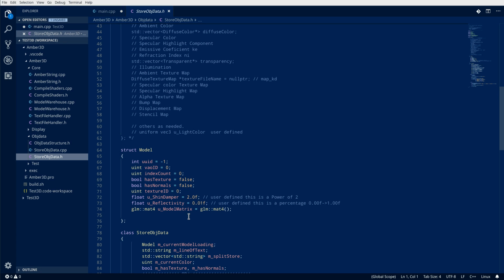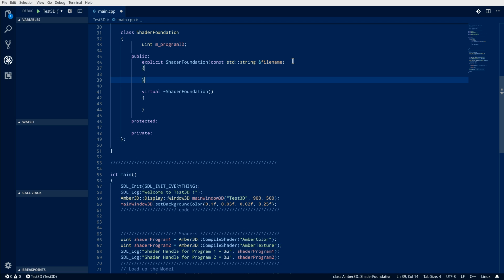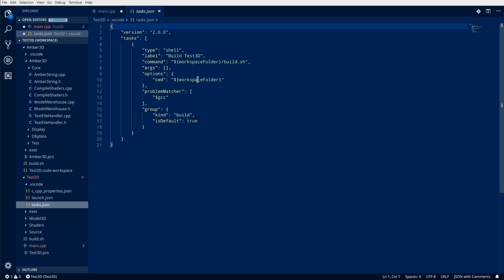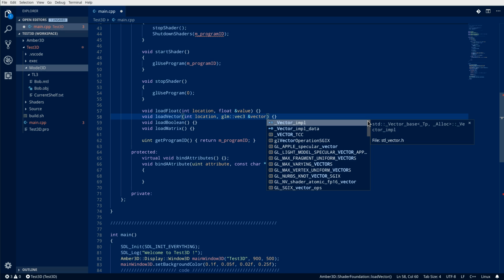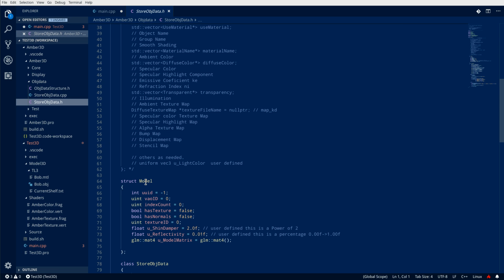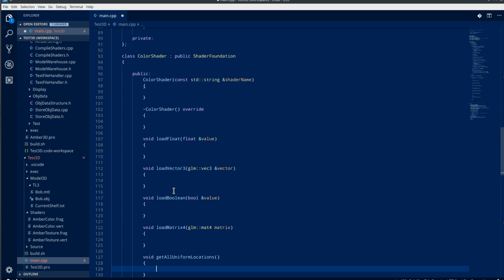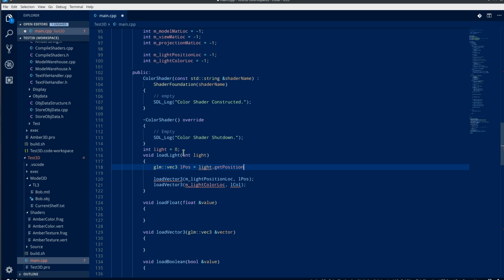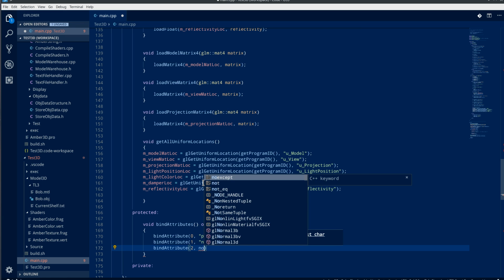2019 : The C++ Game Club #21 Part 1 Mission (Impossible) Lets Program an MMO.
Sorry that the stream died - So i continued in Parts - Have FUN !